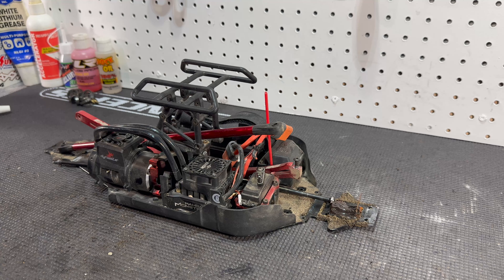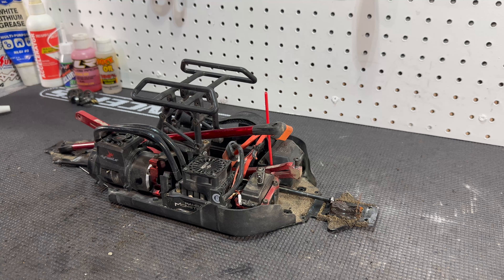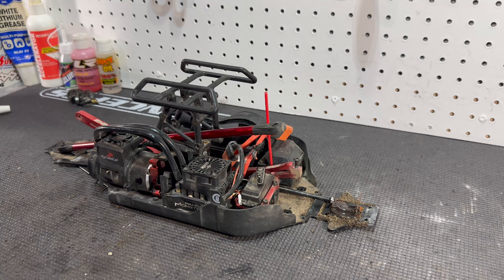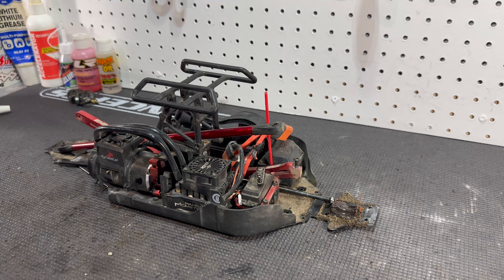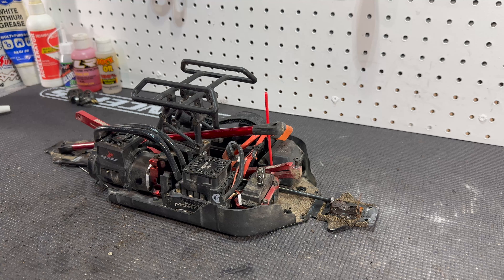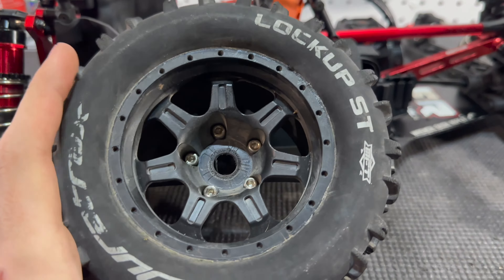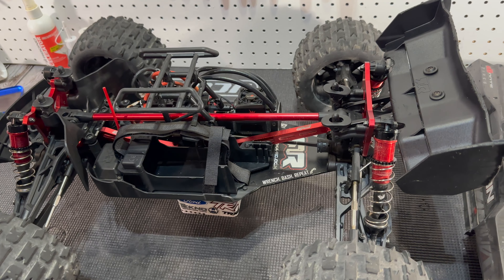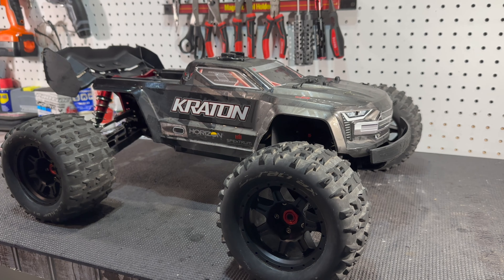FINALLY FINISHED! | ARRMA KRATON 6S EXB Rebuild Pt.3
Want to see your RC in a video? No limits on the number of RCs you submit!

Our Filming Equipment:
•Main Cameras:
•Secondary Cameras:
GoPro Hero 8 Black
GoPro Hero 2014
•Microphones:
Rode VideoMicro
MOVO GM100
Blue Yeti Nano
•Editing Devices:
Apple M1 Mac Mini
Apple M2 MacBook Pro
•Editing Softwares:

CREDITS:
1) DJ Quads - Honey My Love
2) DJ Quads - So Proud
3) DJ Quads - I Make Everything